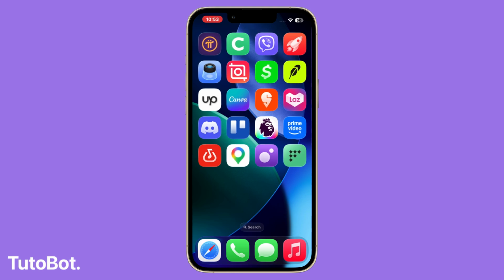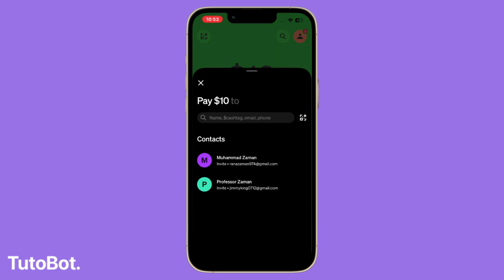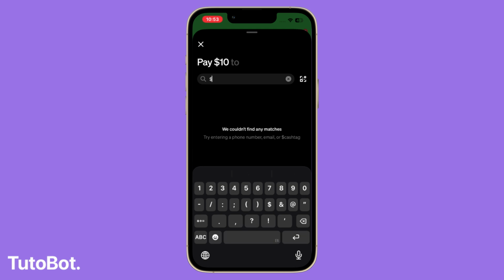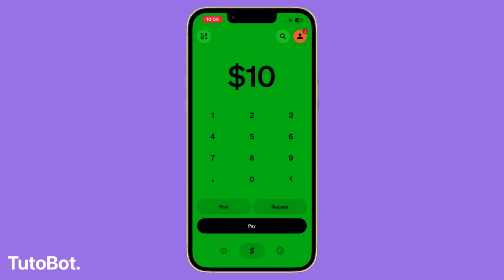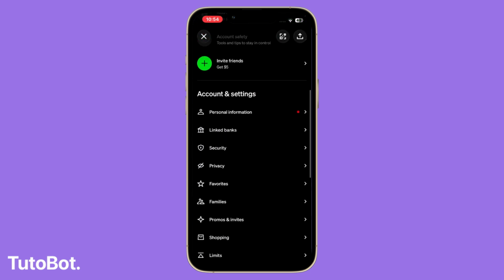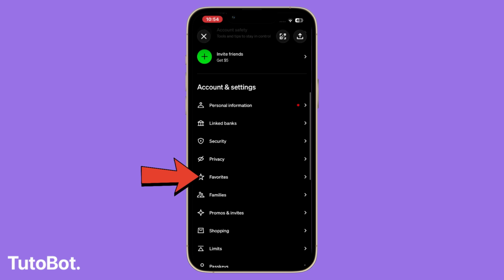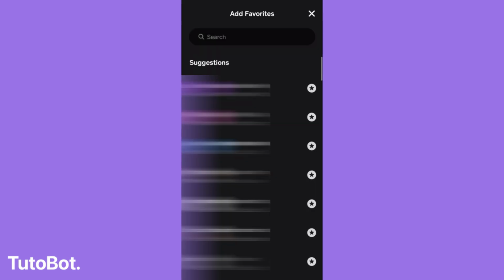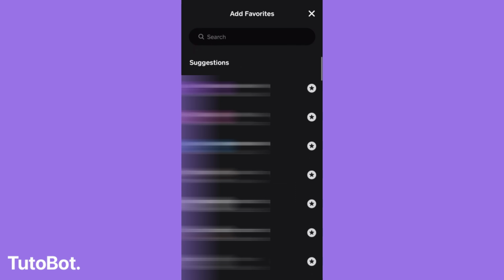How to Add People to Cash App (Full Tutorial) - 2026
Learn how to add people on Cash App with this complete 2026 step-by-step tutorial.
Follow the simple instructions to connect with friends and family and use Cash App more efficiently.
This tutorial works with the latest version of Cash App.